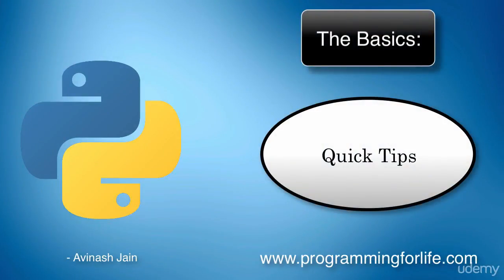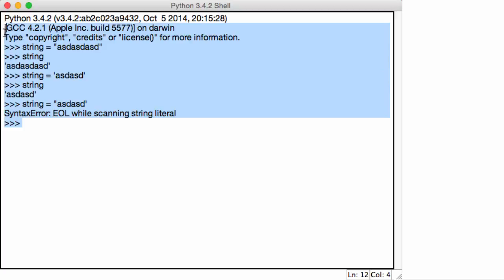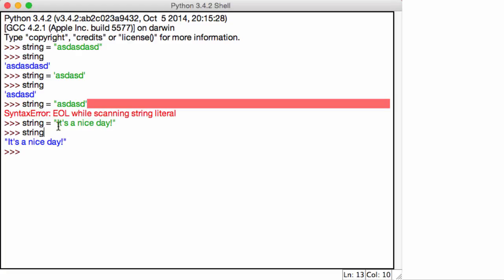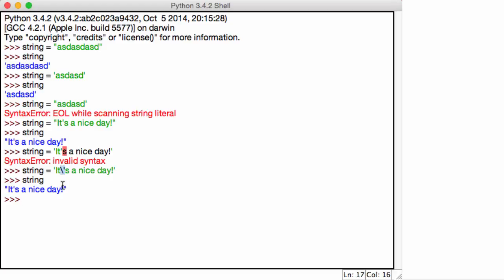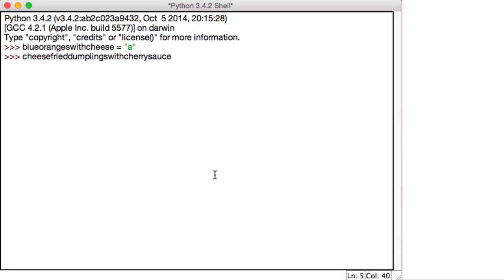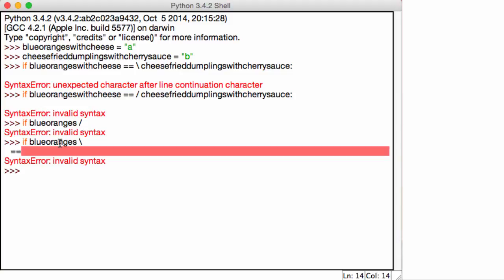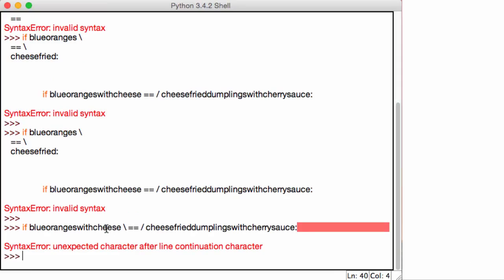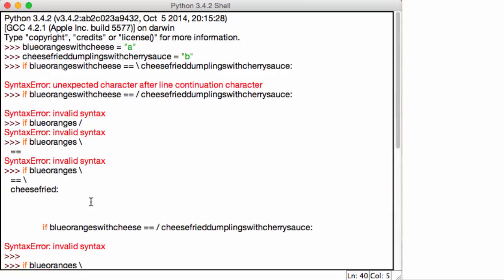013 Quick Tips